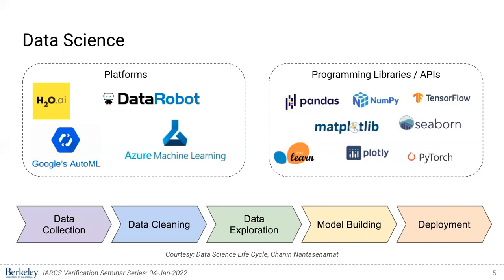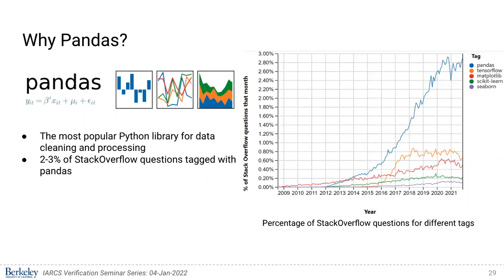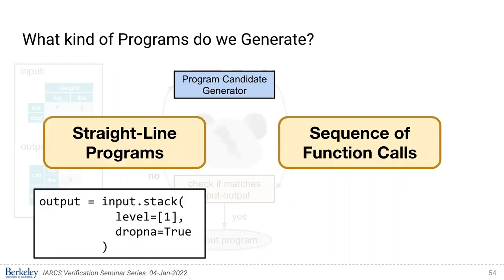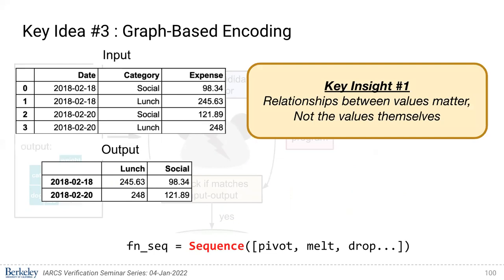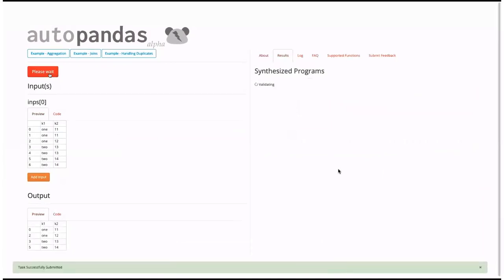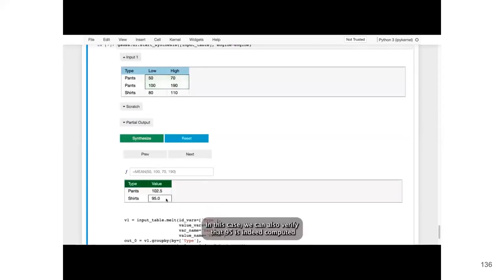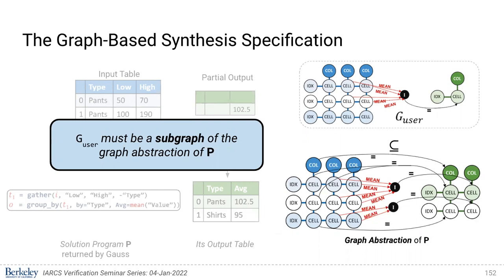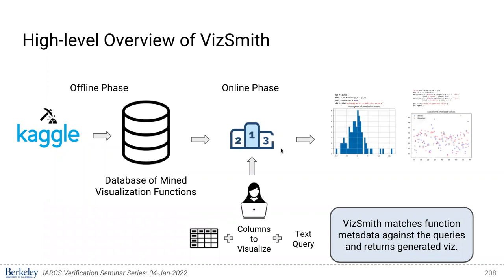Program Synthesis for Data Science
Talk by Rohan Bavishi in the IARCS Verification Seminar Series, on January 4, 2022.